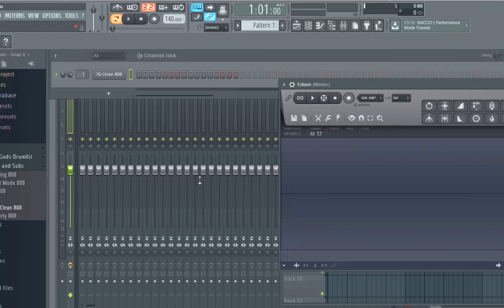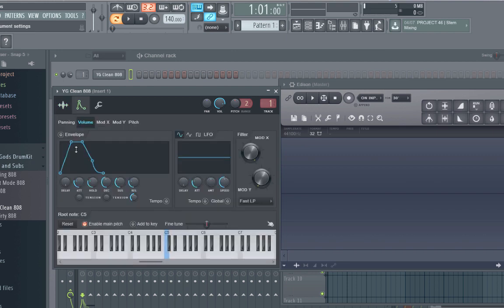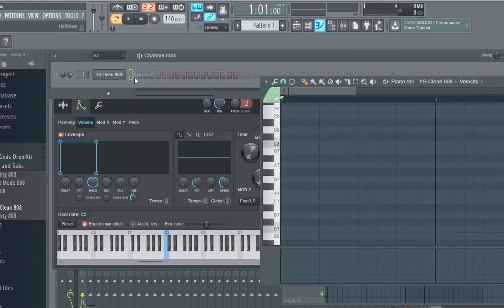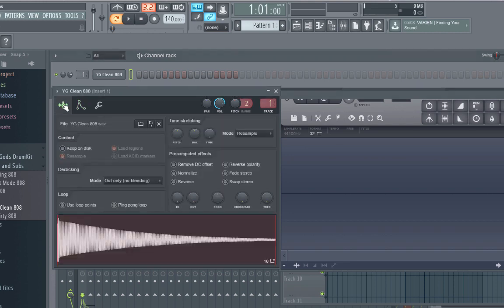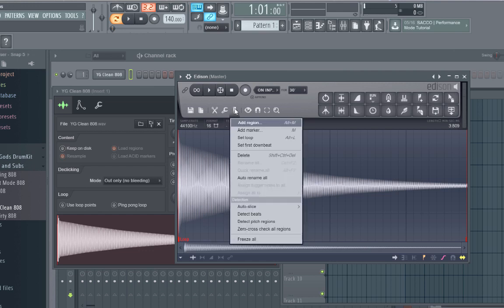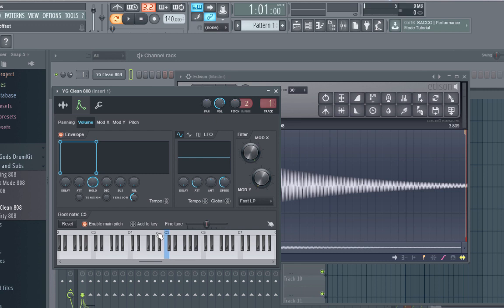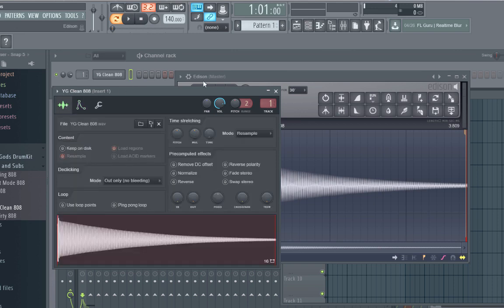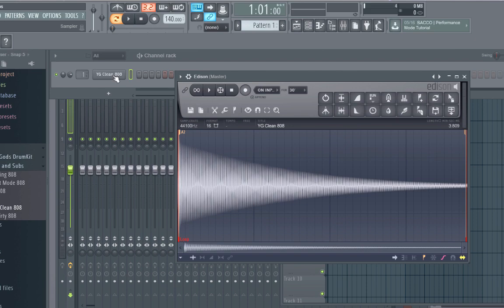How To Tune & Pitch 808 Bass in FL Studio [Tutorial]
How To Tune & Pitch 808 Bass in FL Studio